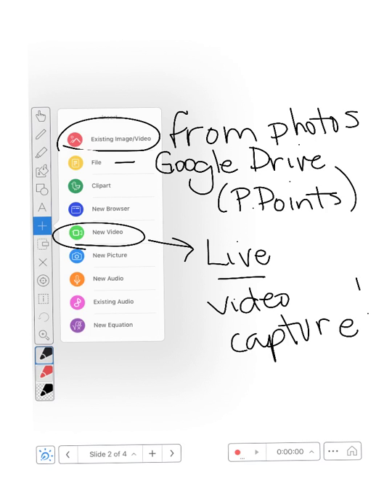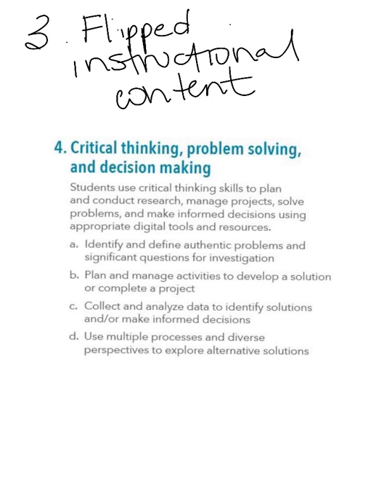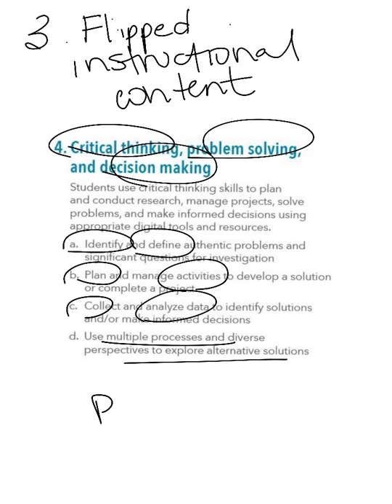Explain Everything Overview